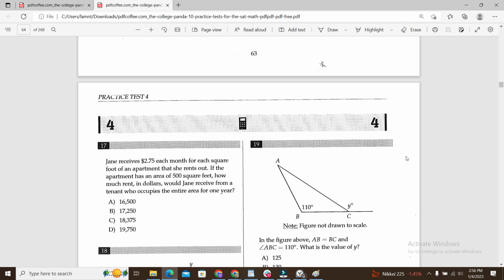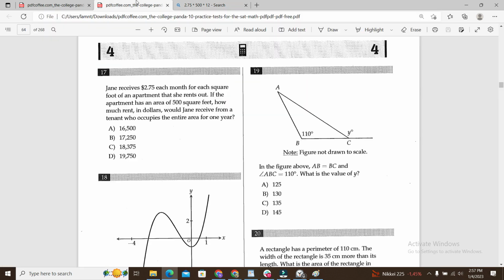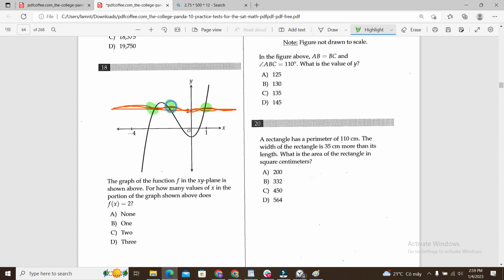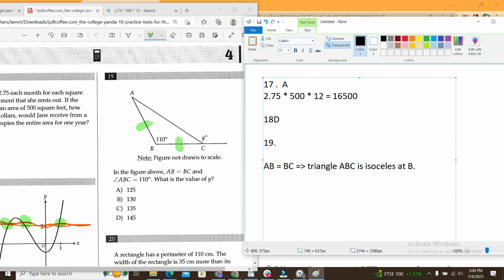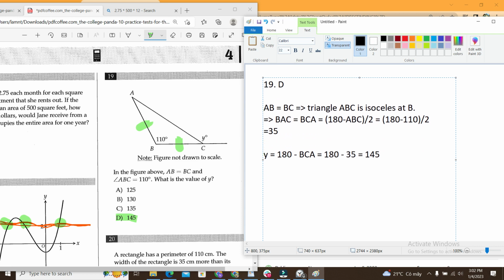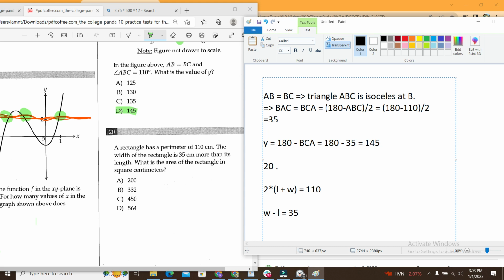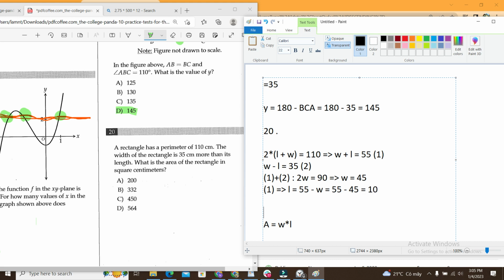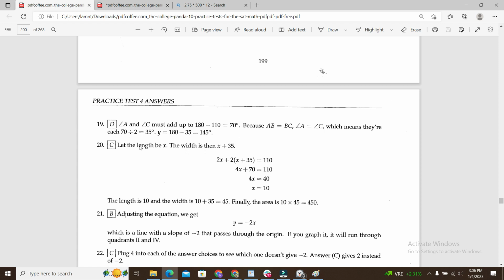SAT Math -- College Panda Test 4 - Part 9 - Section 4 - Q17-20.